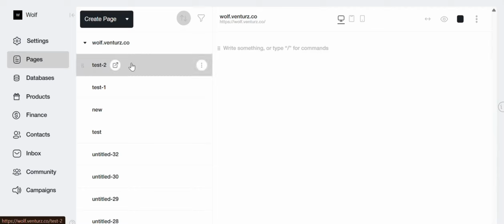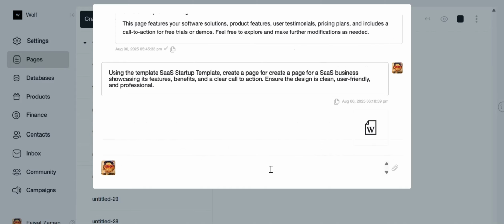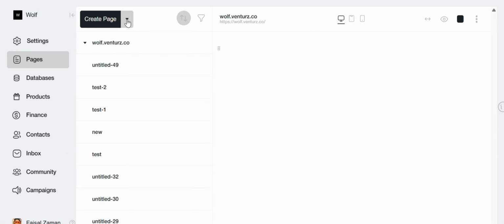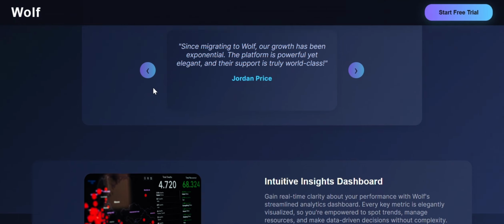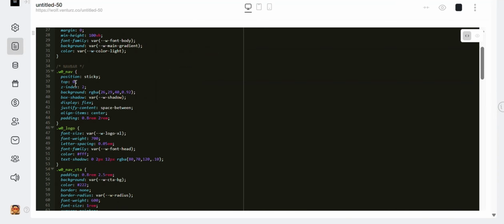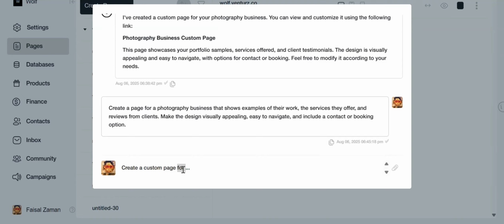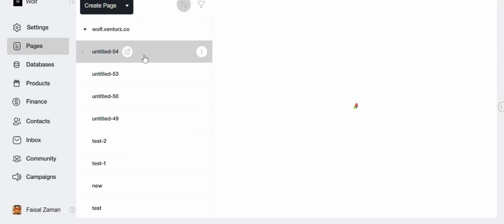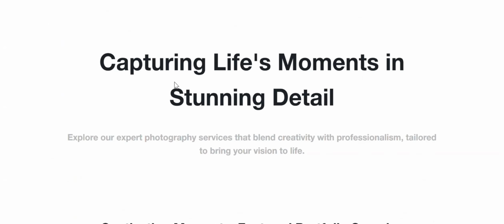How to create a landing page Using AI in Venturz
Want to create a stunning landing page quickly with AI?

In this step-by-step guide, I’ll show you how to build a landing page using Venturz’s AI — from pre-built templates to custom code and no-code solutions.

In the guide, I’ve shown 3 steps to create a landing page using AI in Venturz:

1. Used pre-built templates to create a landing page

2. Used custom AI code to create a landing page with code

3. Created a no-code landing page using custom AI code

Perfect for entrepreneurs, marketers, and creators looking to build professional landing pages with AI and without coding.